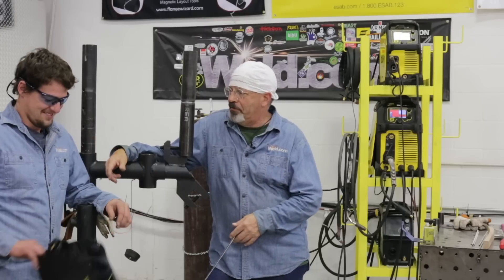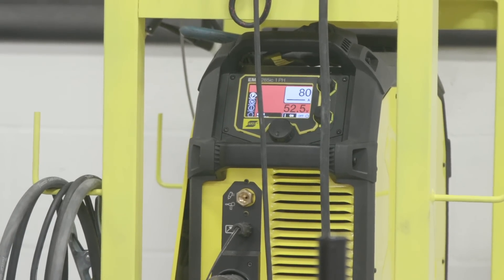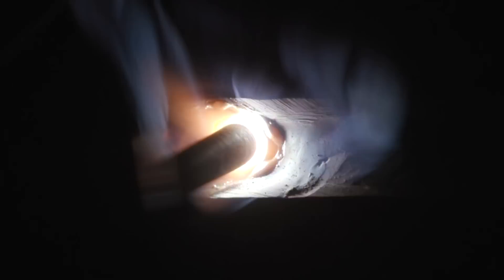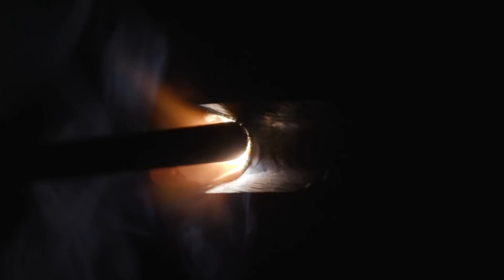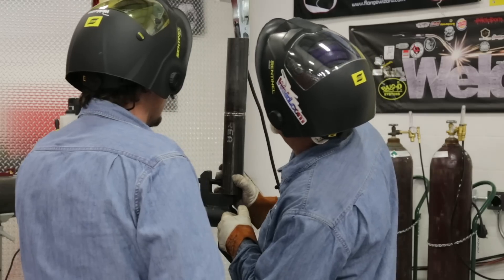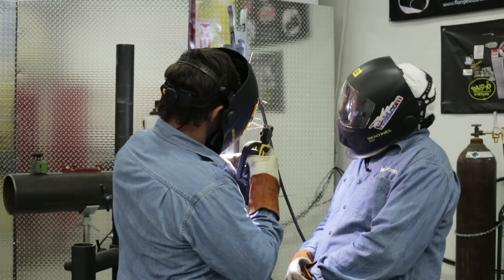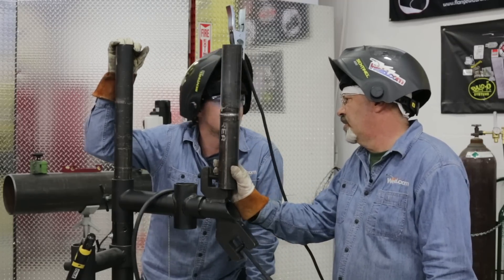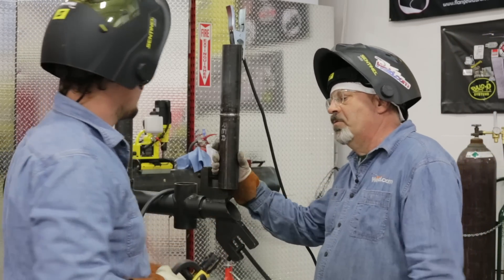7018 2G Fill Cap: 2 Inch Sch 80 Pipe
Today we're showing you how-to fill and cap your 2" sch 80 pipe with 7018. We are also showing some common mistakes and how to correct them.